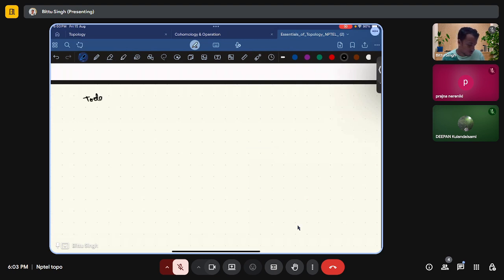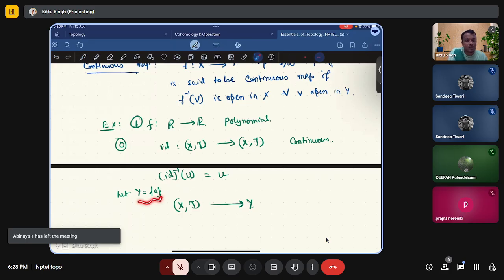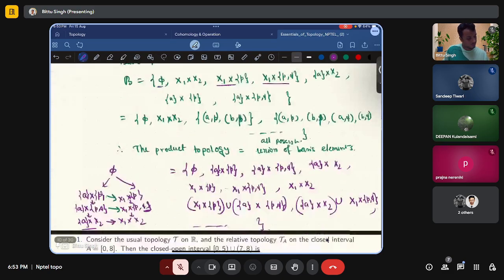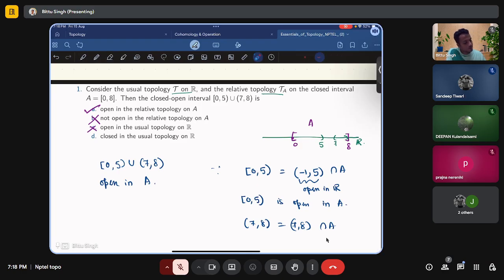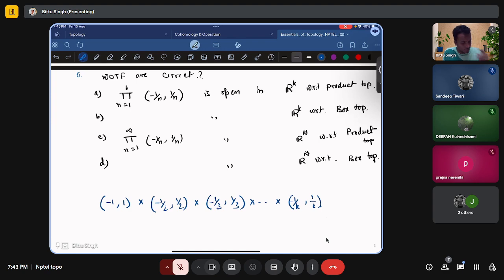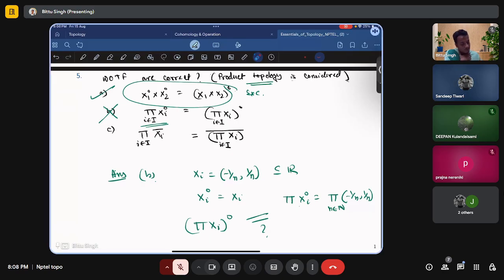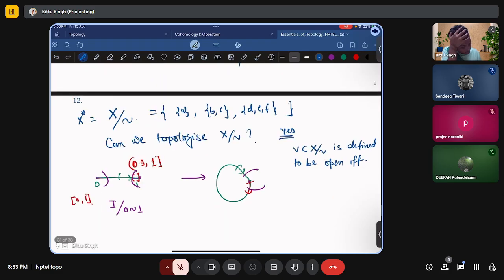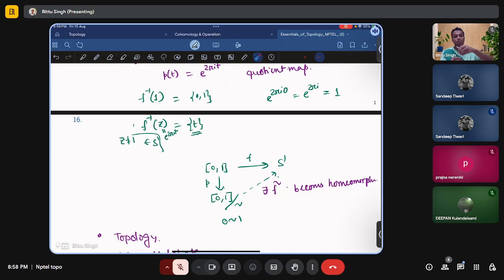Product, quotient topology Tutorial 4